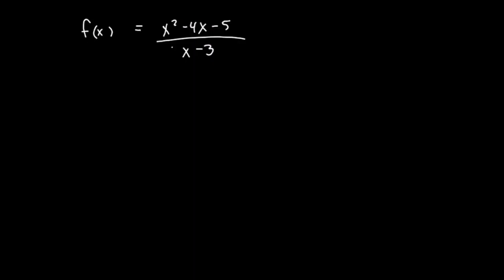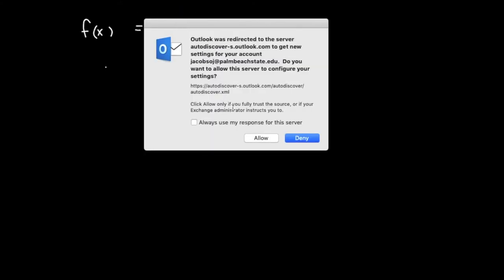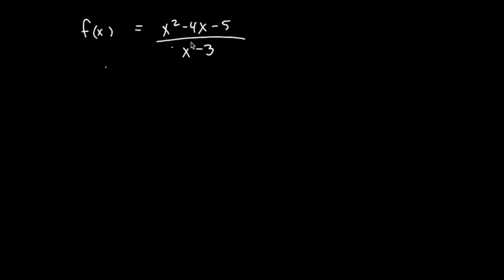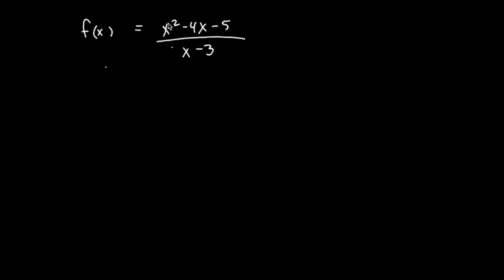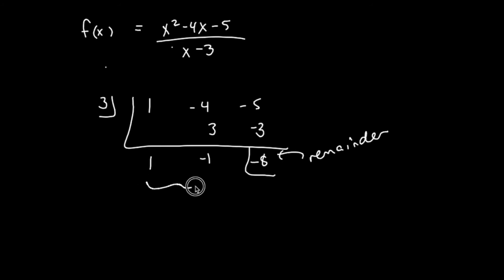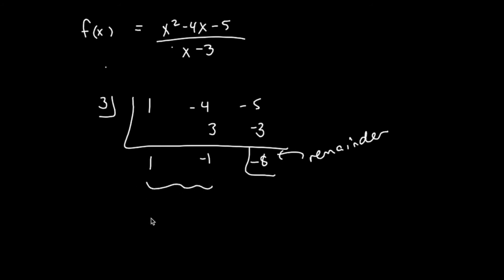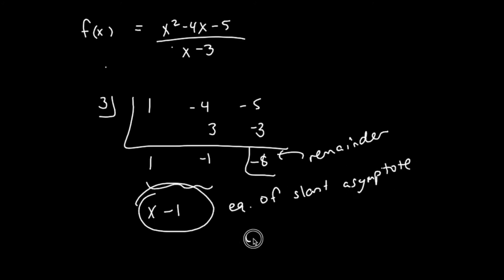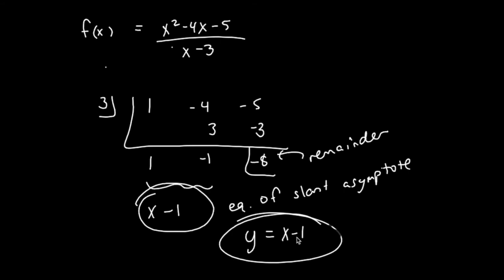Precalculus. | Finding A Slant Asymptote